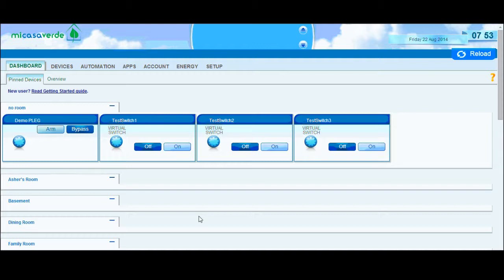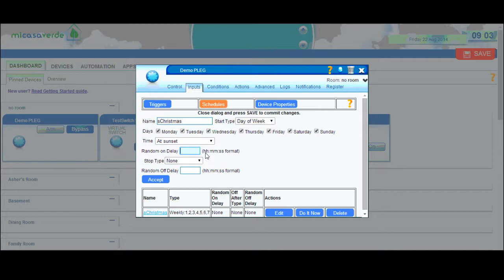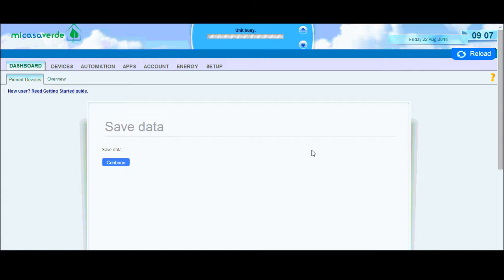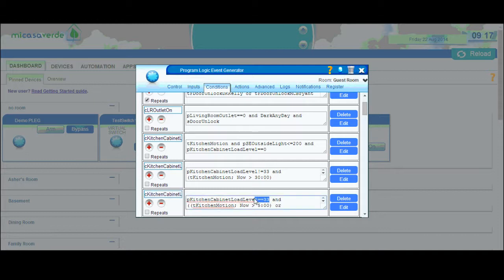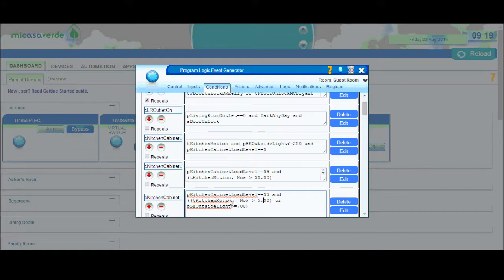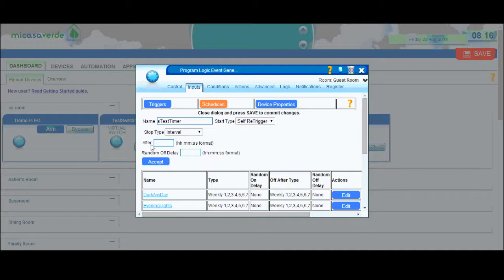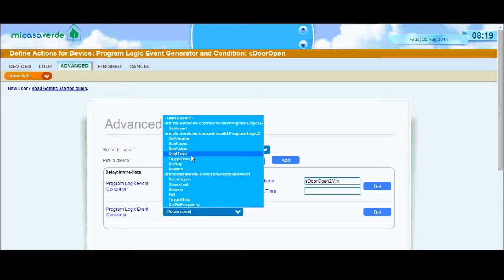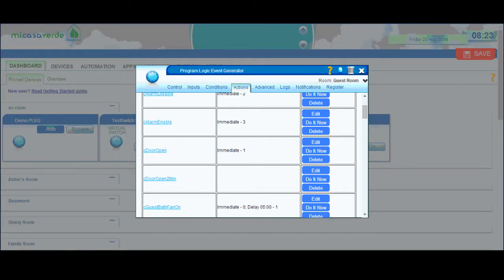PLEG Conditions - Working with Time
This video is a follow up to my PLEG introduction with more details on how to use conditions and work with timing.  Learn how to turn your lights on with motion and keep them on until motion stops.  PLEG is an app for the Vera (z-wave home automation device) that is really helpful for programming advanced home automation logical scenes.  For more information on PLEG see the Mi Casa Verde forum